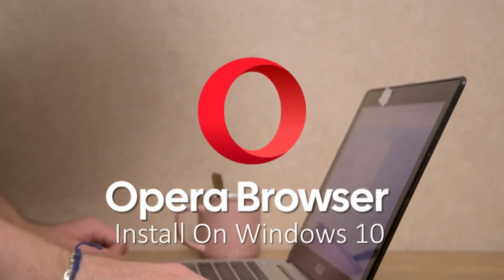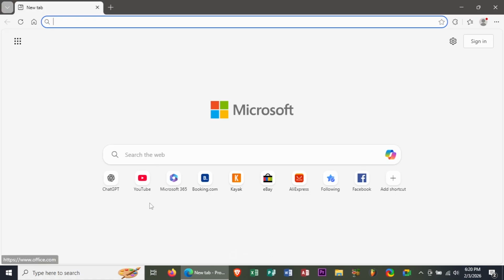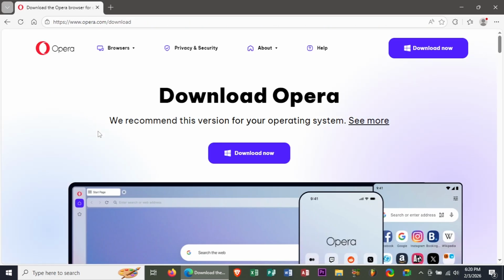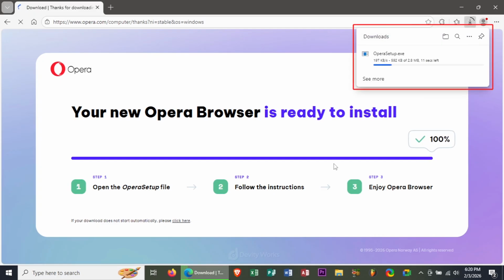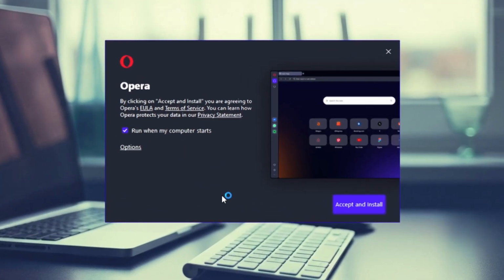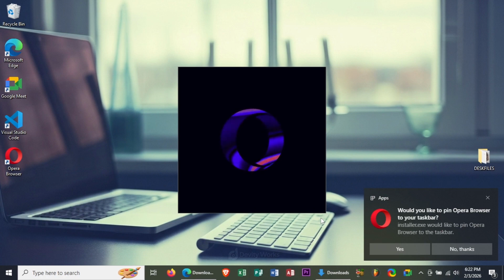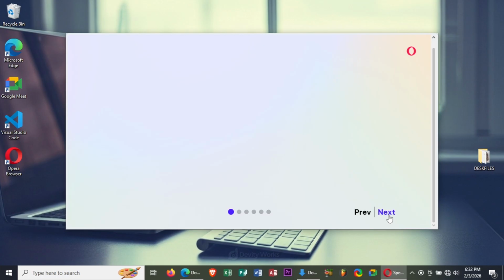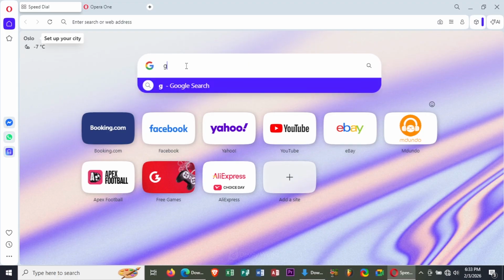How to Install Opera Browser on Windows 10 | Official & Safe Method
Learn How to Install Opera Browser on Windows 10 step by step. This tutorial shows How to Install Opera Browser on Windows 10, download Opera safely, and complete Opera Browser installation on Windows 10 quickly and easily.

In this video, you will learn how to download and install Opera Browser on Windows 10 using the official and safe method. Opera is a fast, secure, and feature-rich web browser that includes a built-in VPN, ad blocker, and smooth browsing experience. If you are looking for a simple and beginner-friendly tutorial to install Opera Browser on your Windows 10 PC or laptop, this guide will help you complete the Opera Browser setup without any confusion.

This step-by-step Opera Browser installation on Windows 10 tutorial is perfect for beginners and anyone who wants a quick and simple way to get Opera Browser running on their computer. Follow along to download Opera Browser for Windows 10, install it properly, and start browsing faster and safer.

✅ Topics covered in this tutorial:
- How to download Opera Browser on Windows 10
- How to install Opera Browser on Windows 10 PC
- Opera Browser setup and installation process
- Official and safe Opera download method

CHAPTS:
0:00 Why Choose Opera Browser? (Features & Benefits Overview)
0:14 How to Download Opera Browser on Windows 10 (Official Website Method)
1:05 How to Install Opera Browser on Windows 10 Step-by-Step
1:49 Opera Browser First Setup & Theme Customization